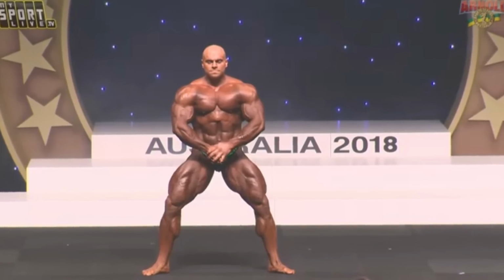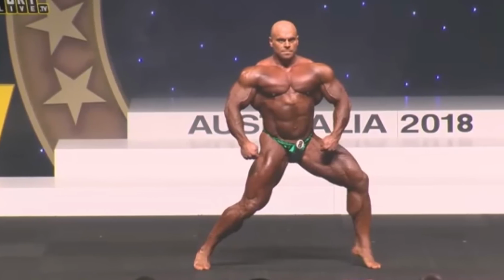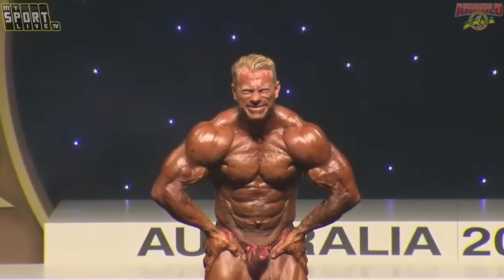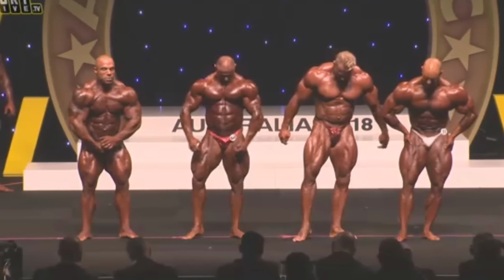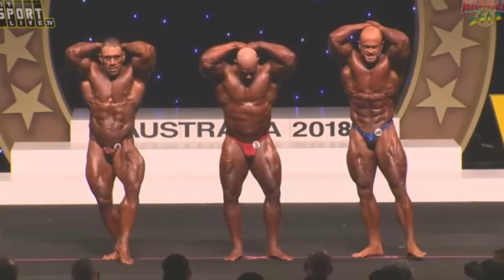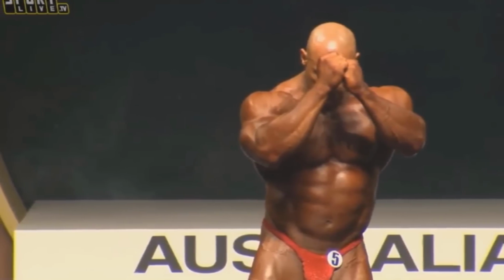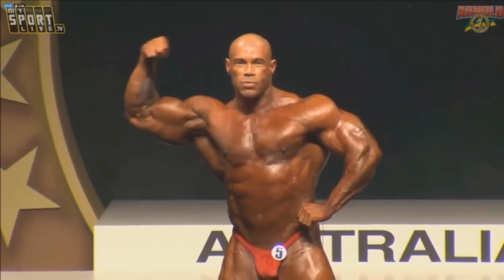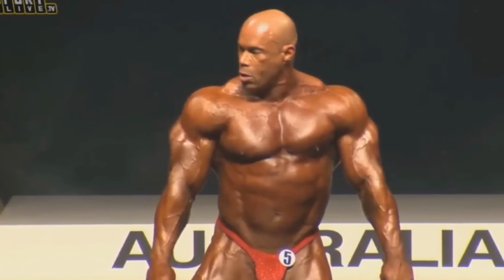2018 Arnold Classic Australia Full Recap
My full recap of the 2018 Arnold Classic Australia.
v             v           v           v           v